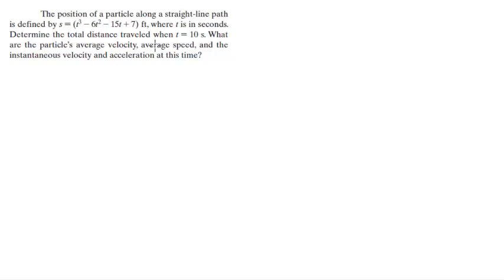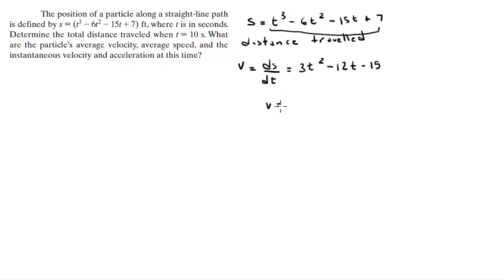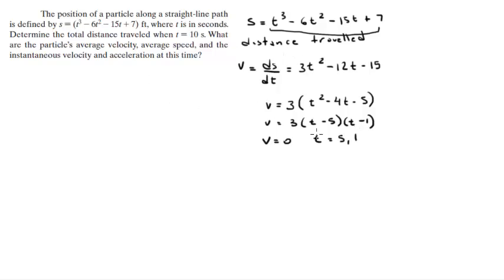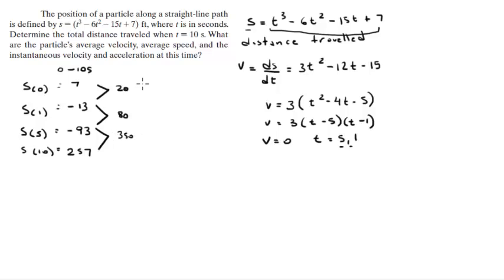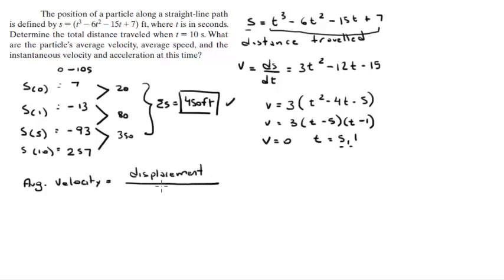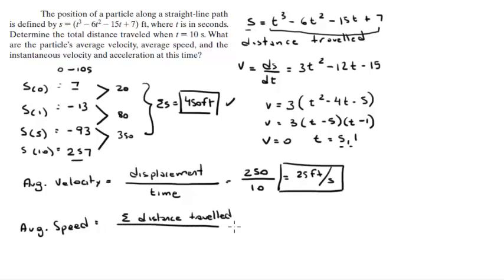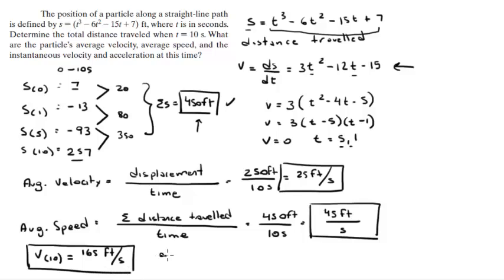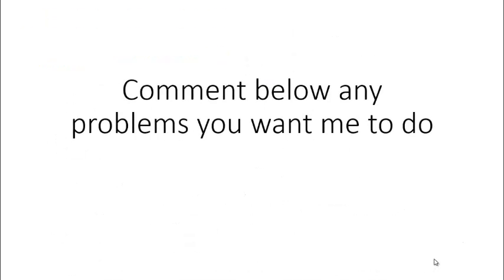Find the average velocity, average speed, and the instantaneous velocity and acceleration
The position of a particle along a straight-line path
is defined by s = (t^3 - 6t^2 - 15t + 7) ft, where t is in seconds.
Determine the total distance traveled when t = 10 s. What
are the particle’s average velocity, average speed, and the
instantaneous velocity and acceleration at this time?